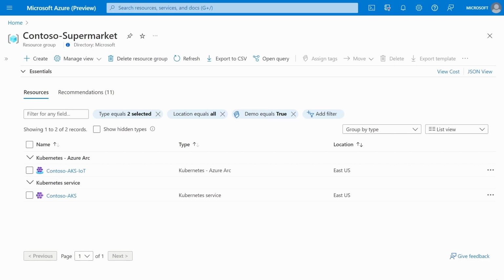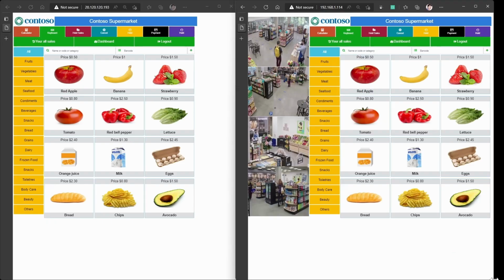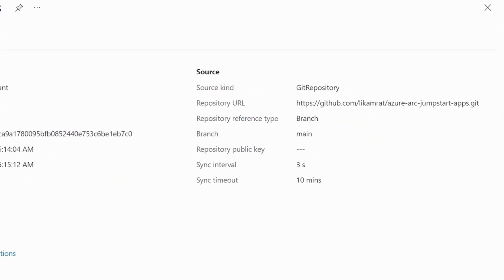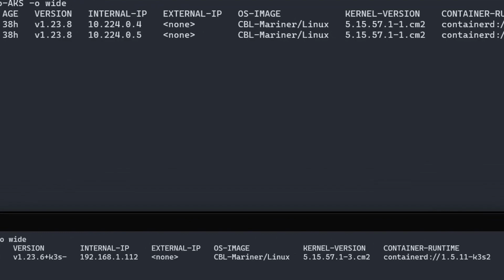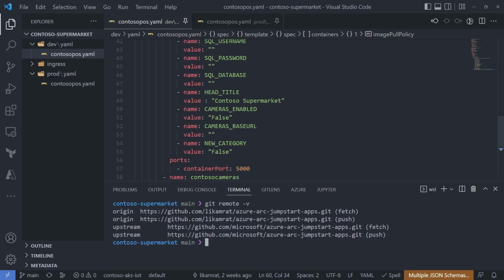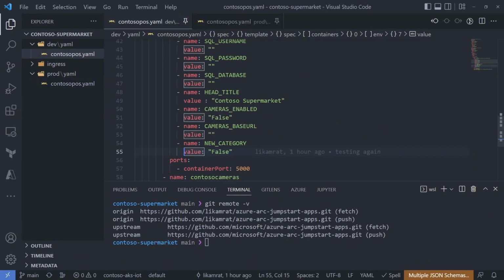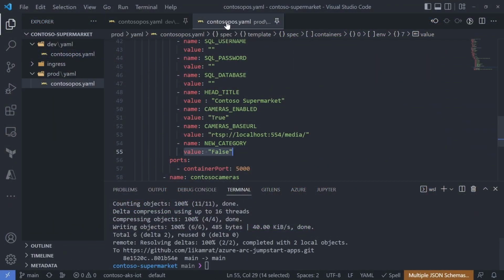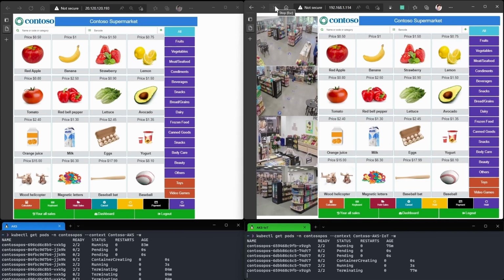AKS on Windows IoT Demo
Let me show how Cloud-to-edge development using Azure Arc and GitOps with Azure Kubernetes Service (AKS), now available on Windows IoT looks like.